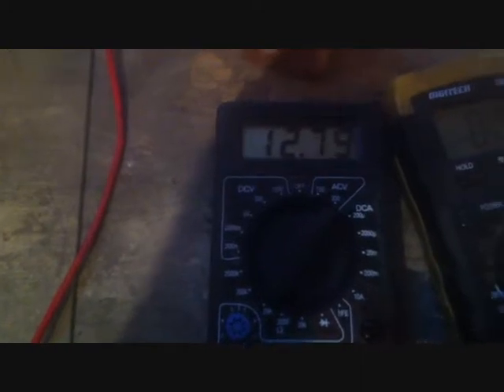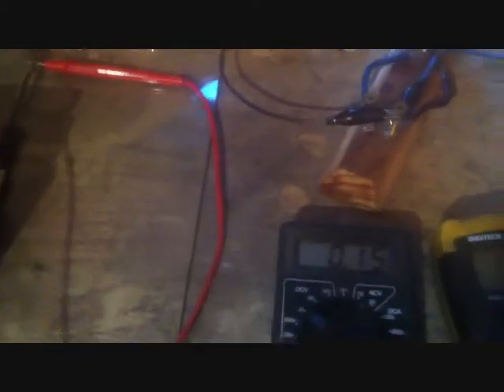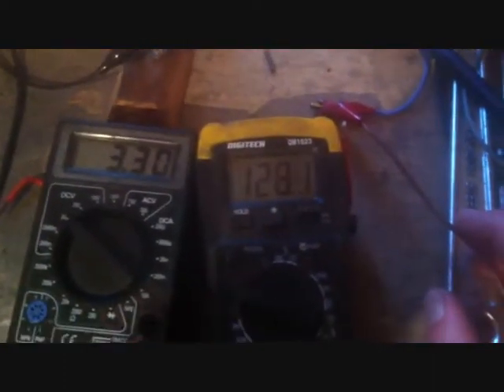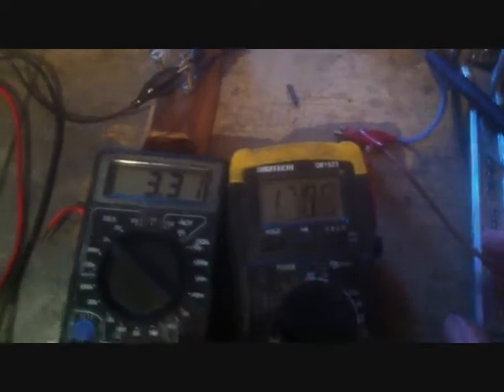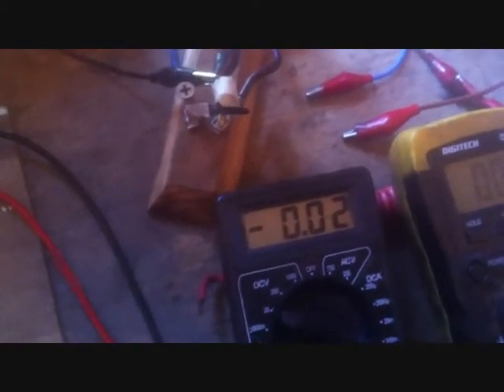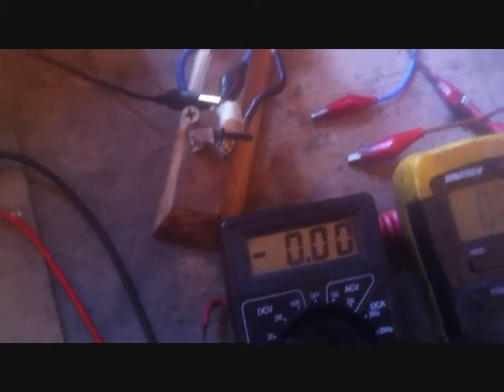Gel Electrolyte EpsomSalt Part 1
Gel Electrolyte using Sodium polyacrylate , Epsom salts and Manganese Oxide.
The Electrodes are 1 Aluminum the other is a 10 Ohms flexible Graphite carbon.
Both electrodes are coated in Graphite soaked for week and allowed to dry until all fluffy like then microwaved until there is no more plasma arc coming of the graphite. This was then mixed with Manganese Oxide and cellulose acetate separator resin, Then coated on the top surfaces of both electrodes and allowed to air dry for 2 day's.